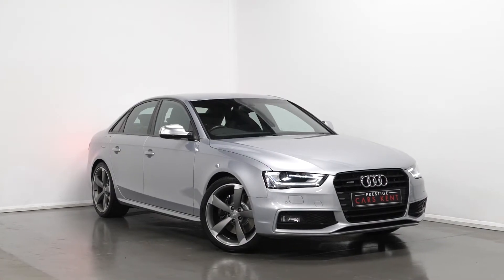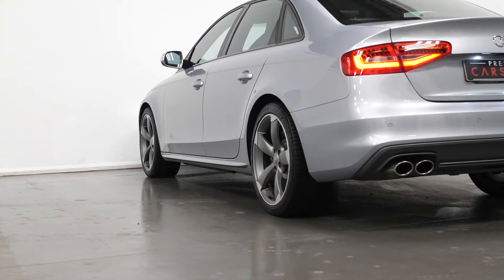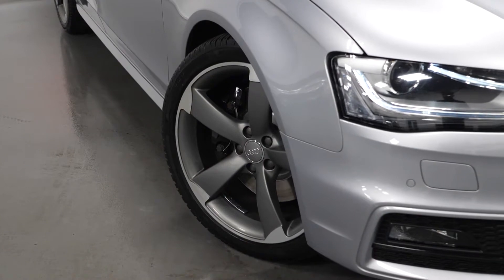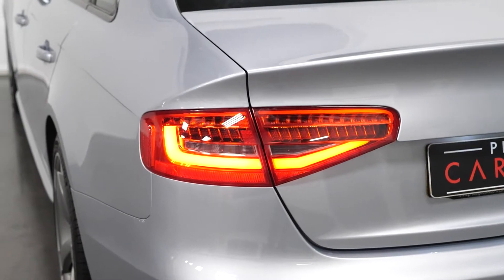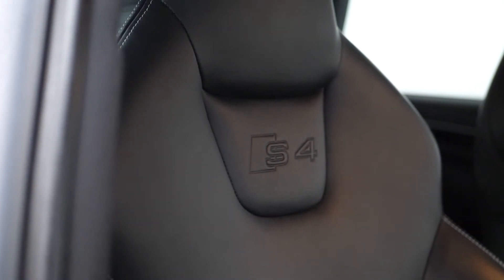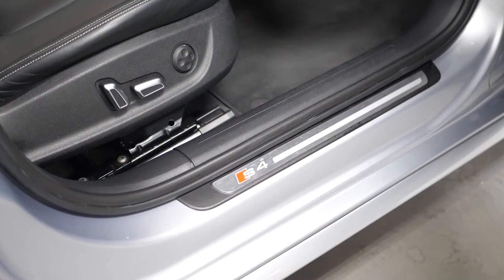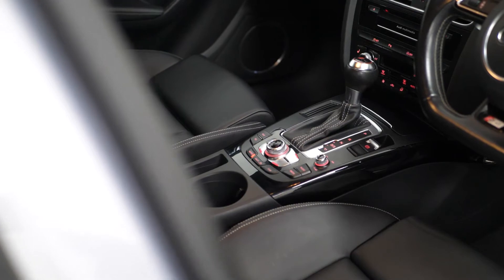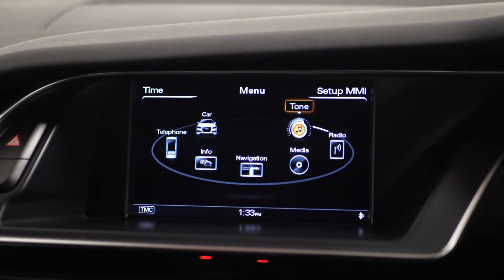Walk Round - 2015 Audi S4 Quattro - For sale at Prestige Cars Kent